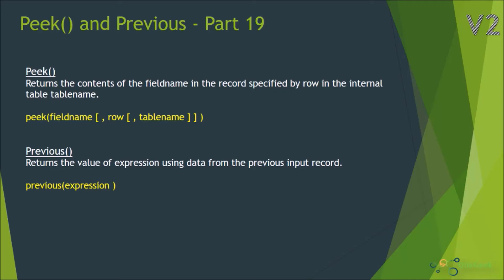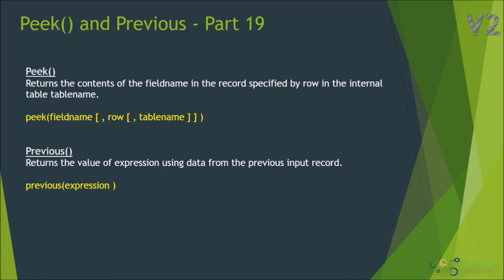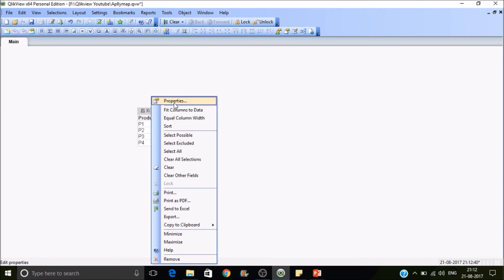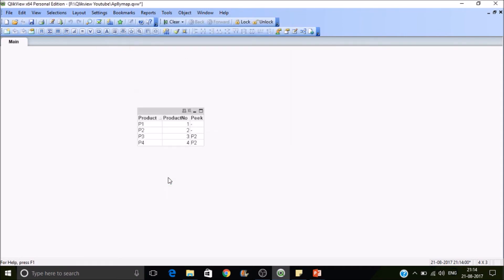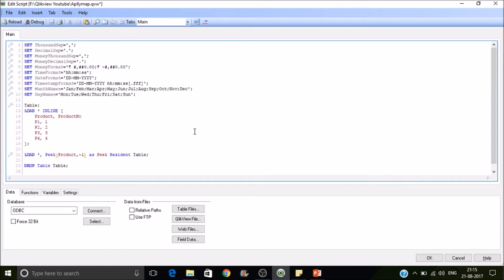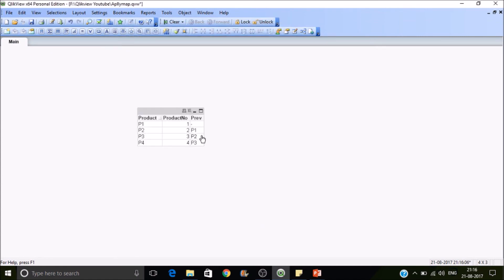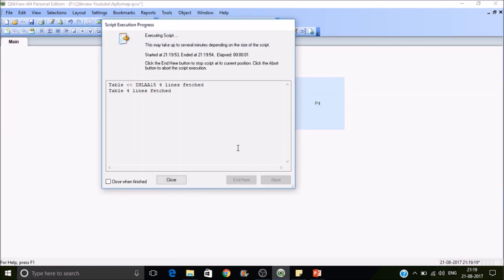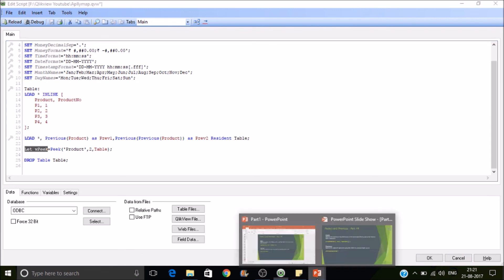Peek and Previous in Qlikview | # Part 19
In this session we have discussed about Peek() and Previous() in detail. Peek is output and previous is input dependent function.